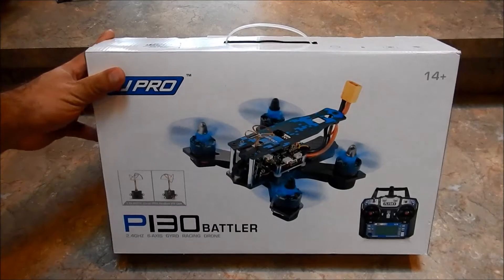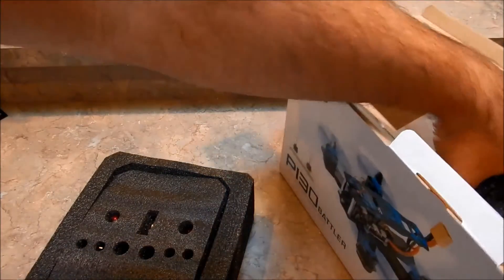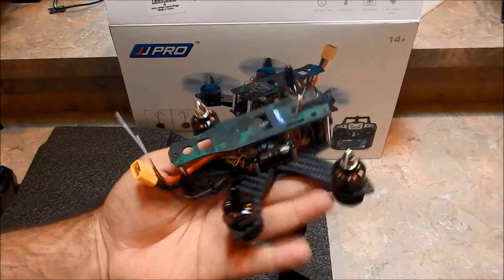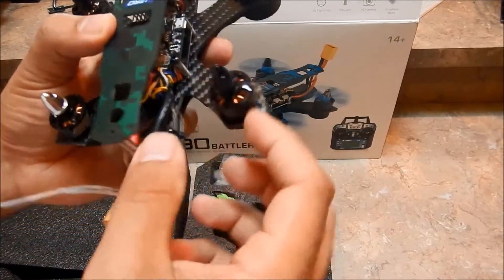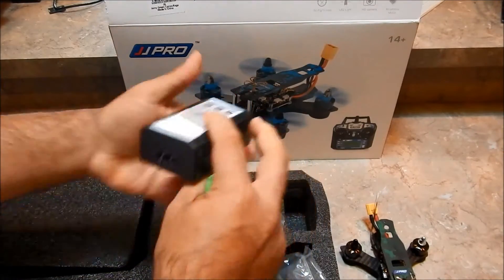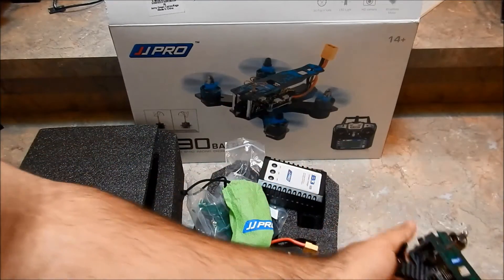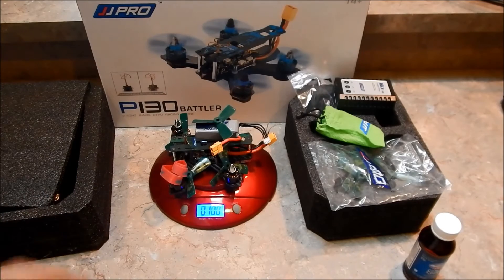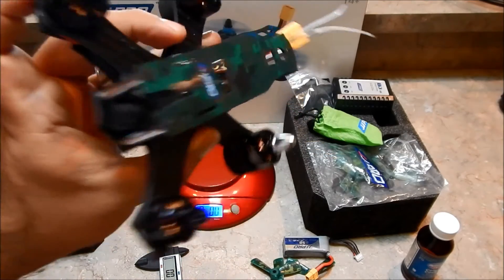JJRC JJPRO P130 BATTLER UNBOXING AND INSPECTION (GEARBEST.COM)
This is an unboxing and first look of the new JJRC JJPRO P130.

Gearbest Double 11 Sales!
DESCRIPTION FROM GEARBEST
Description:
JJRC JJPRO - P130 Battler is a real warrior, standing out from the majority.
Firstly, this can be told from its aura of solemn camouflage, the color belongs to the army. Then, its unparalleled high-performance propulsion system and unprecedented flight controller. Finally, it impresses you with the 1000m extraordinarily long-distance control and spectacular responsiveness.
It is a perfect choice for the intermediate players.

Specifications:
Premium Carbon Fiber Airframe
- The dynamic camouflage color breaks the monotony of colors in a racing drone
- 3K full carbon fiber frame, extremely light and sturdy
- Considerate modular components, easy to maintain and dismantle

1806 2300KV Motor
- The 17g high-torque motor has a high-purity copper coil which significantly improves the efficiency
- High RPM bearings and rotors perform reliably, generating an amazing thrust of 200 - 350g
- Supports 2 - 3S LiPo, 13A maximum current, and 3 inch 3045 three-blade propeller

Flycolor 12A ESC
- Fairy Series 12A ESC for multicopters
- Innovative technology of current frequency conversion to drive MOSFET, being smaller, lighter and more efficient
- 8 kinds of motor timing ( 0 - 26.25 degree ) are available, offering you various choices of RPM and torque
- Original algorithms lead to fast processing speed, smooth and linear motor responses
- BLHeli firmware supports Oneshot and upgrades
- 12A maximum continuous current, 18A instantaneous current; supports 2 - 4S LiPo
- Excellent anti-blocking function
- Incorporates 5V 1A BEC and weighs 9.5g

NAZE32 SP Racing F3 DELUXE Flight Controller
- The state-of-the-art flight controller supports Oneshot ESC and more than 8-channel remote control
- Capable of running all the I/O ports at the same time
- Supports onboard black box flight logging and Oneshot ESCs
- With CleanFlight, configurable via a cross-platform GUI ( Windows / OSX / Linux )
- Developer-friendly debugging port ( SWD ) and boot mode selection
- Mini size, only 35 x 35mm, with a weight of 6g

Transmitter Receiver Set
FS - I6 Transmitter
Channels: 6
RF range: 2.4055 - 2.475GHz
RF power: less than 20dBm
RF channels: 160
Bandwidth: 500KHz
2.4GHz system: AFHDS 2A / AFHDS
Modulation type: GFSK
Resolution: 1024
Low voltage warning: yes, when lower than 4.2V
Data output: PS2 PPM
Antenna length: 26mm ( built-in dual antenna )
Weight: 392g
Power supply: 4 x 1.5AA ( 6V DC, not included ), nonchargeable
Display: 128 x 64px transflective STN positive screen with backlight, VA 73 x 39mm
Online update: yes
Size: 174 x 89 x 190mm
Color: black
Certificate: CE0678, FCC
FS - IA6 Receiver
Channels: 6
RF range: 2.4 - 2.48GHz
RF channel: 140
RF receiver sensitivity: -105dBm
Bandwidth: 500KHz
2.4GHz System: AFHDS 2A
Modulation type: GFSK
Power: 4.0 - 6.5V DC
Weight: 7g
Size: 40.4 x 21.1 x 7.35mm
Certificate: CE0678, FCC

5.8G FPV Camera Set
Contents: camera, transmitter, antenna, and cable
Size: 18 x 16.5 x 8mm ( not including antenna )
Weight: 6.8g
- Camera
Sensor: 1/3 inch CMOS
Lens: M8 800TVL
FOV: 150 degree wide-angle
TV system: NTSC / PAL switchable
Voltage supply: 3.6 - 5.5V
Channels: 40 ( including RaceBand )
- Built-in FPV Transmitter
TV system: NTSC / PAL
Output power: 25W
flying life logos created by Alex Martinez